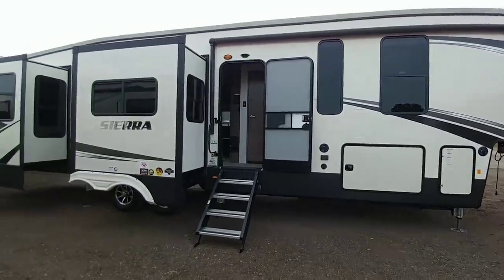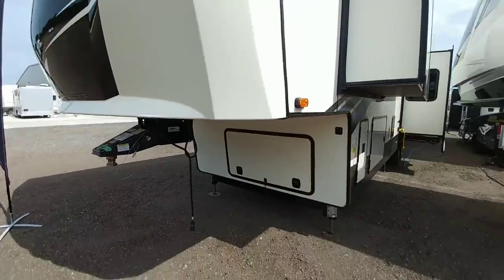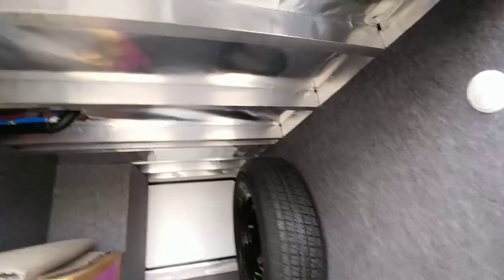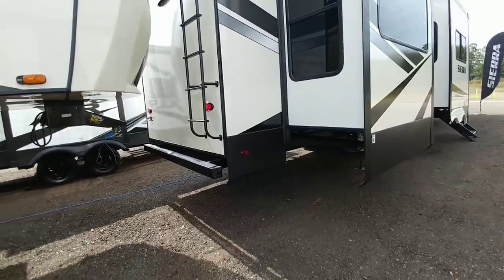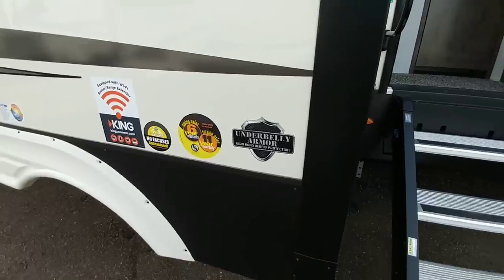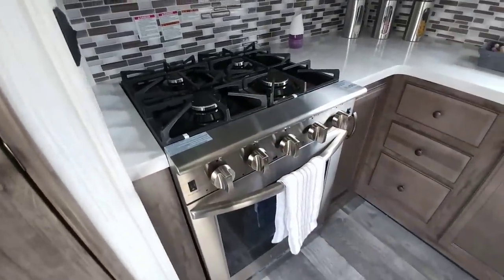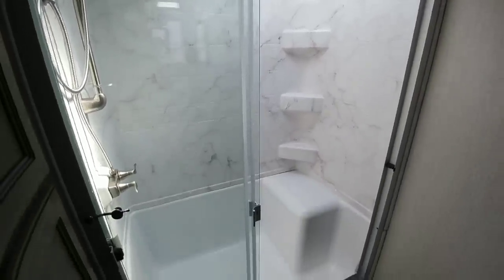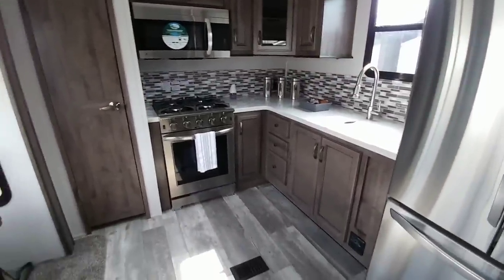Great Fifth Wheel RV Floorplan for half the price! Sierra 39BARK